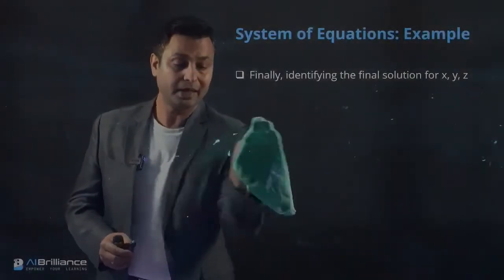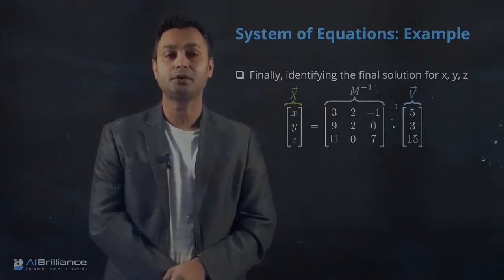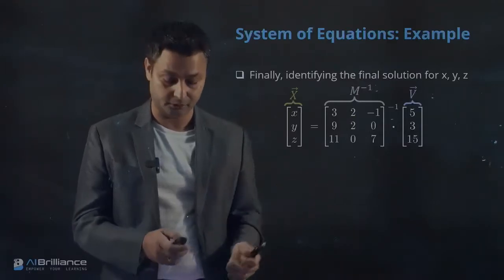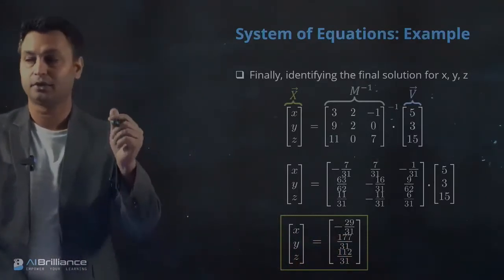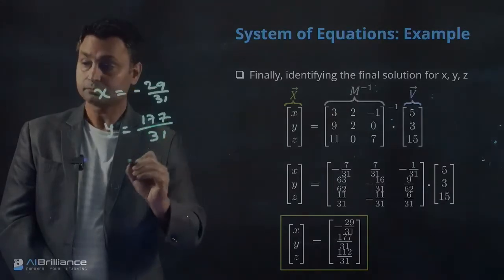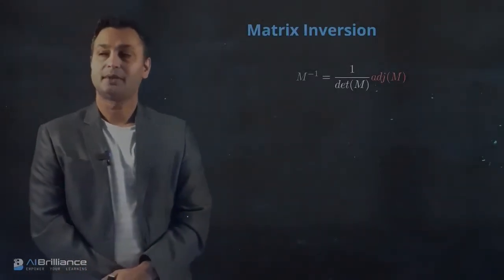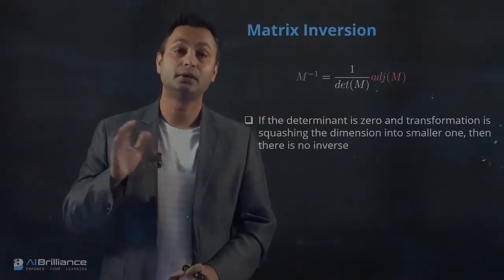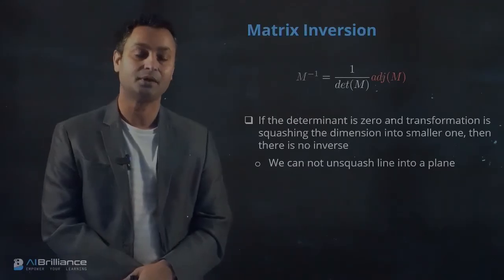System of equation examples